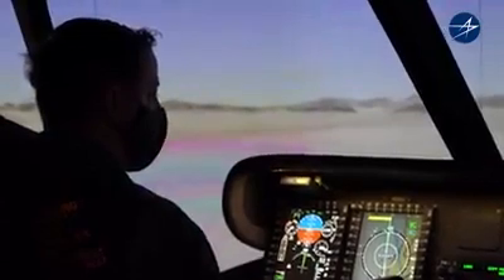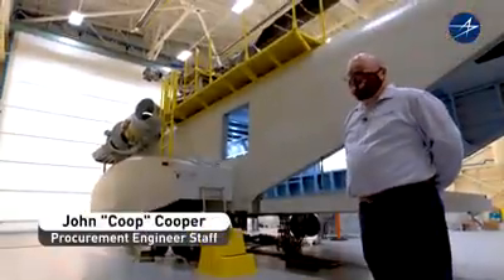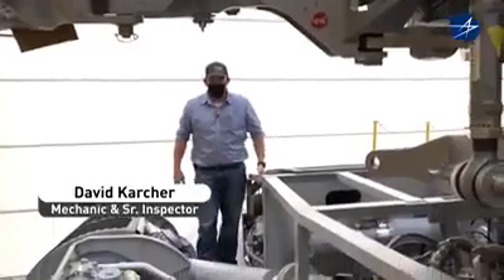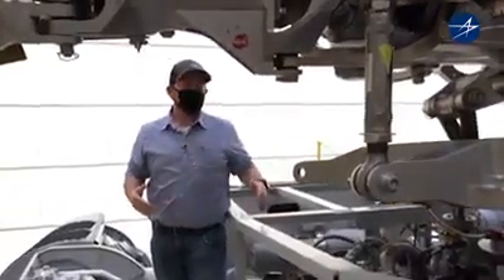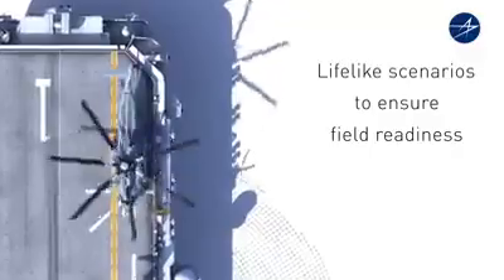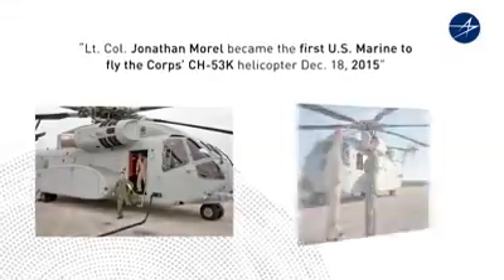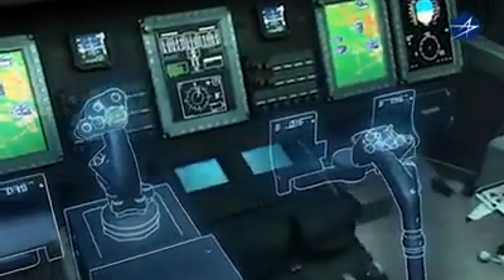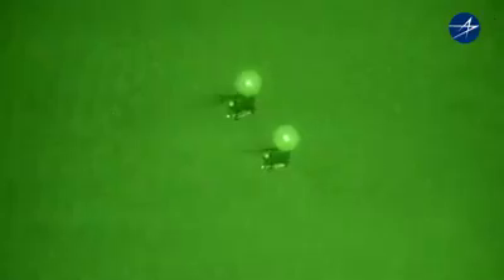US Marines Learning CH-53K King Stallion